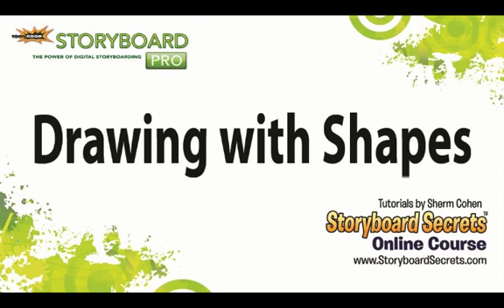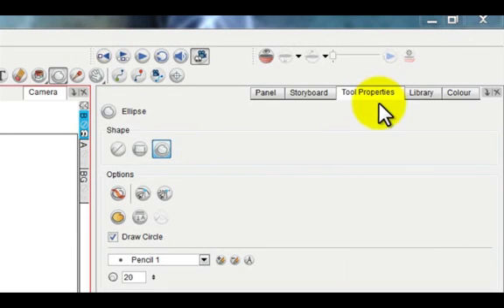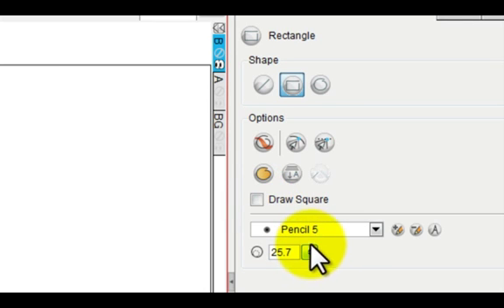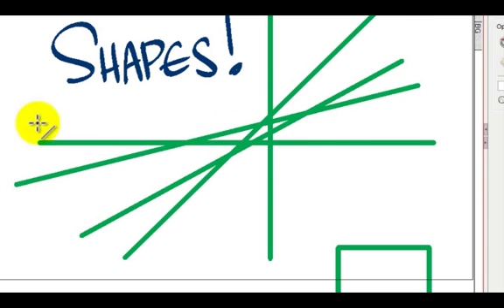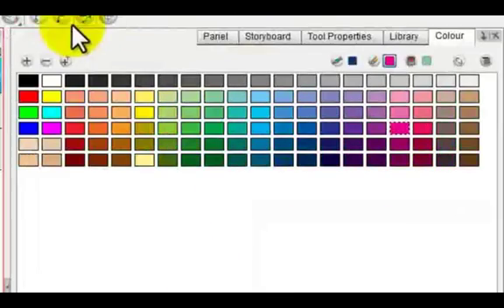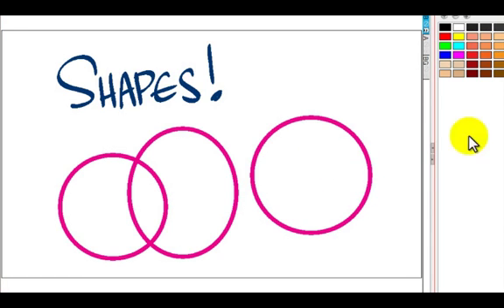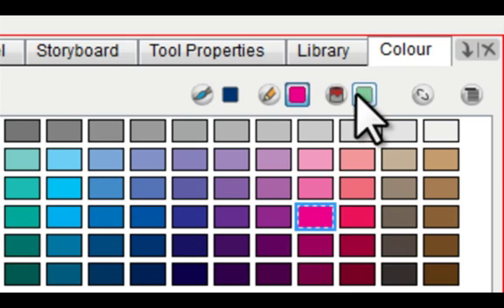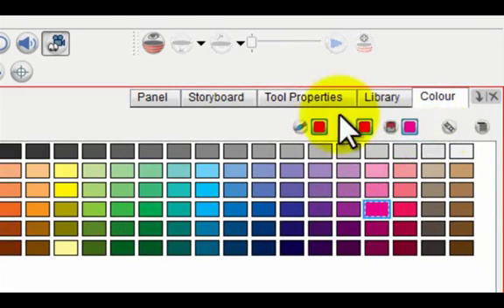Drawing with Shapes in Storyboard Pro 4.2